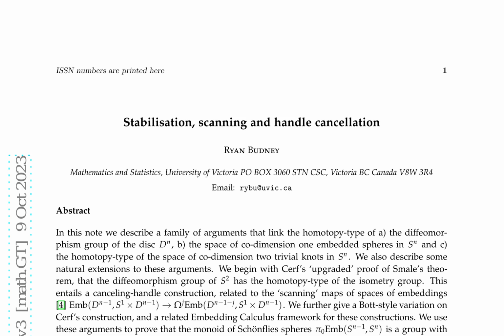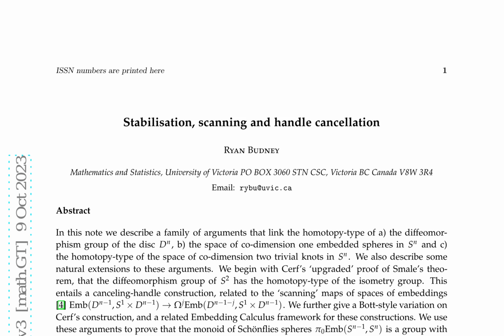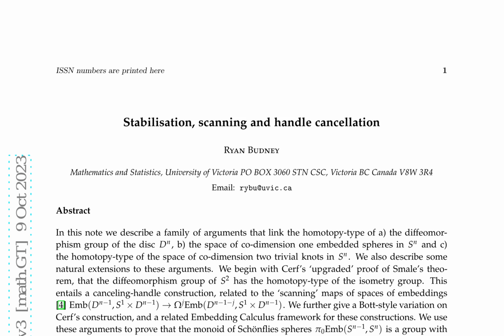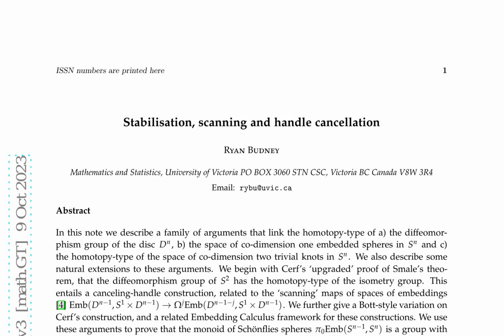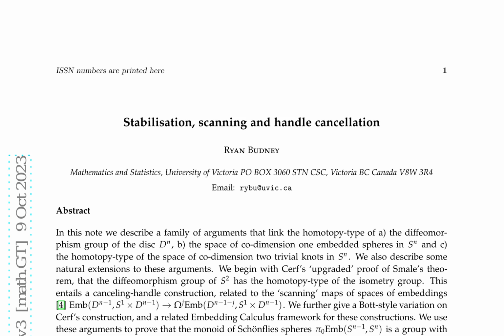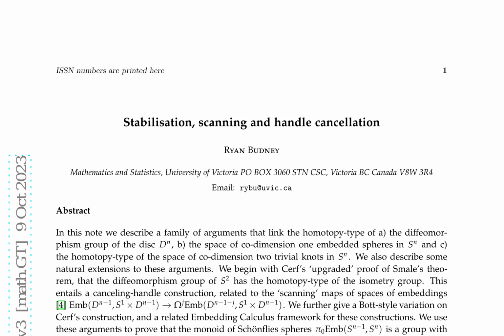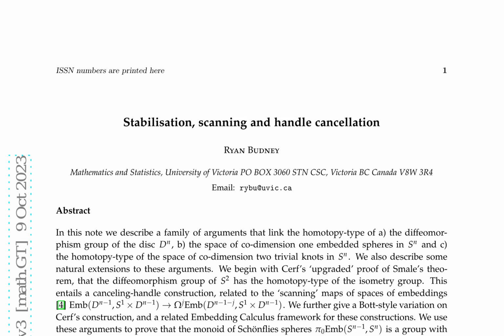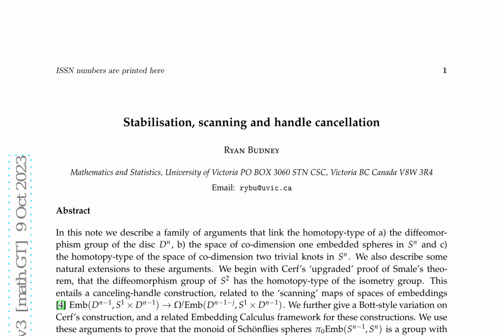Stabilisation, scanning and handle cancellation - ArXiv:2304.00136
Title: Stabilisation, scanning and handle cancellation

Authors: Ryan Budney

Abstract:
In this note we describe a family of arguments that link the homotopy-type of a) the diffeomorphism group of the disc $D^n$, b) the space of co-dimension one embedded spheres in a sphere and c) the homotopy-type of the space of co-dimension two trivial knots in a sphere. We also describe some natural extensions to these arguments.
We begin with Cerf's `upgraded' proof of Smale's theorem, that the diffeomorphism group of the 2-sphere has the homotopy-type of the isometry group. This entails a canceling-handle construction, related to the `scanning' maps of Budney-Gabai. We further give a Bott-style variation on Cerf's construction, and a related Embedding Calculus framework for these constructions. We use these arguments to prove that the monoid of Schoenflies spheres is a group with respect to the connect-sum operation. This last result is perhaps only interesting when in dimension four, as in other dimensions it follows from the resolution of the various generalized Schoenflies problems.